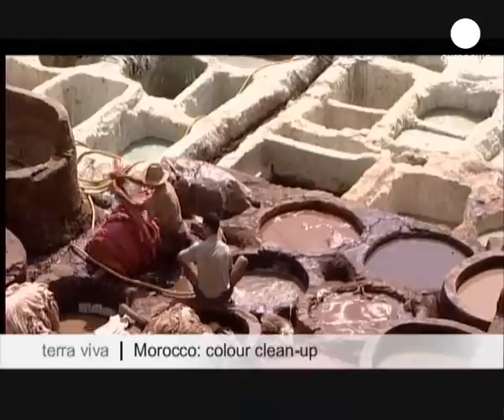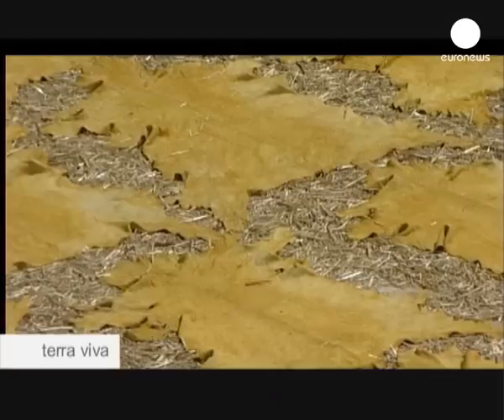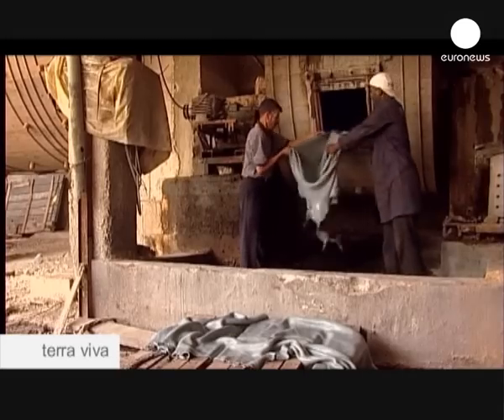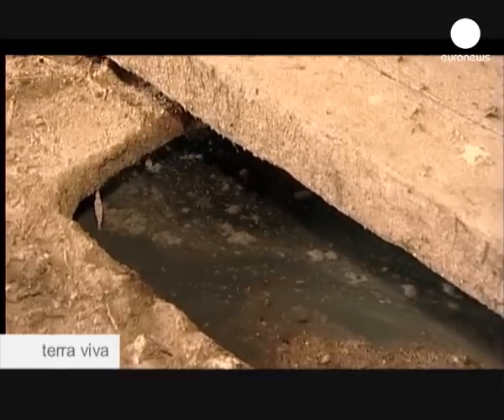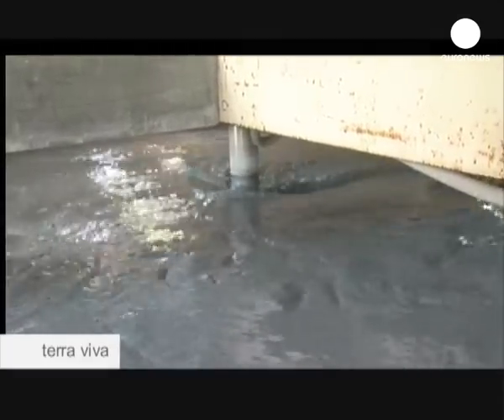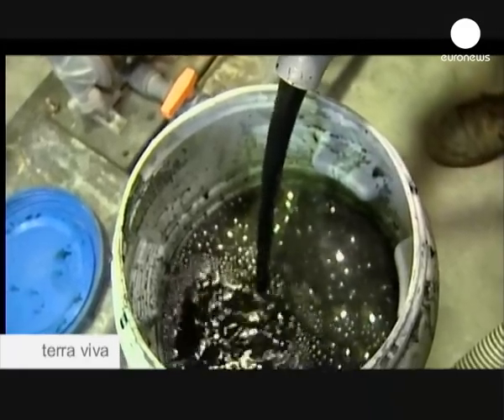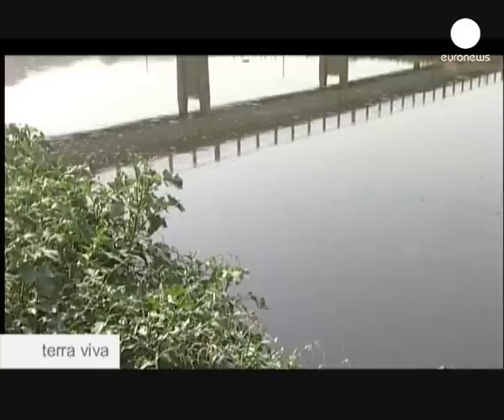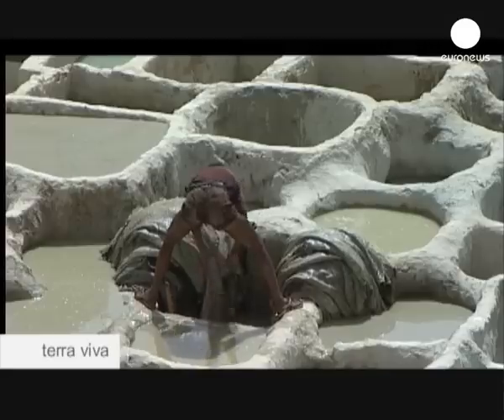euronews Terra viva - Morocco cleans up one of its oldest industries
Tanning is an ancient art in Morocco, but it pollutes the environment heavily. Chouara is part of this tradition. It is one of the three tanneries in Medina and Fes that continues to use organic materials, a method that is dying out as modern tanneries use chemical processes. Waste products all go to the same place, the Sebou river system, which also gathers all the city's untreated water and other local industrial waste.